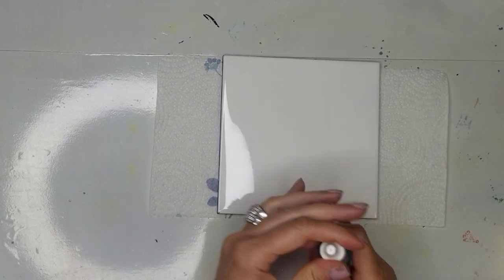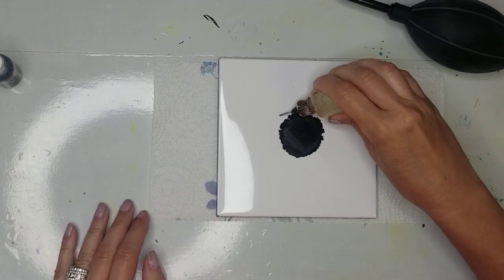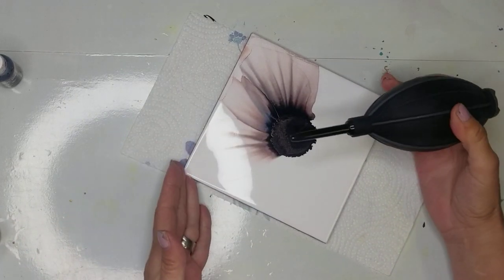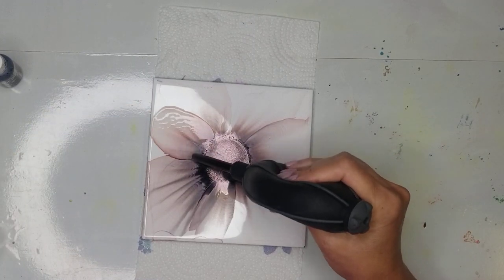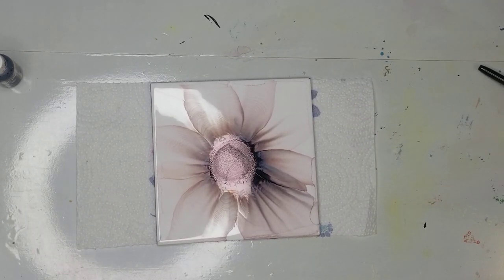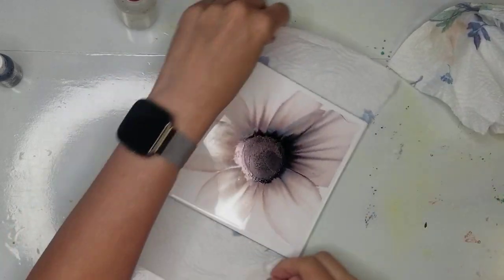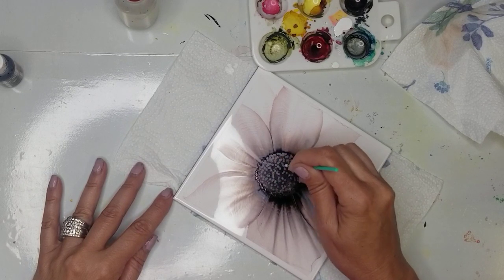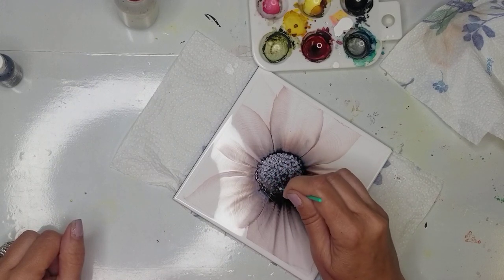#94 Tutorial - Beautiful flower on tile using 1 color and Snow Cap for center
There was a challenge on one of the groups I am a member of to create a flower using one color, Pitch Black.  This turned out so pretty.

COLORS USED - Pitch Black and Snow Cap
*Ranger Air Blower Bulb
*Ring Light, Upgraded Version 19inch with LCD Display, Adjustable Color Temperature 3000K-5800K with Stand
*Krylon Kamar Varnish
*Krylon Kamar UV Resistant Clear Gloss
*Isopropyl Alcohol 99% 1 Gallon (4 quarts)
*Isoproply Alcohol 99% 16 oz
*Master Airbrush Premium In-Line Mini Air Filter and Water Trap
*Ranger Snow cap